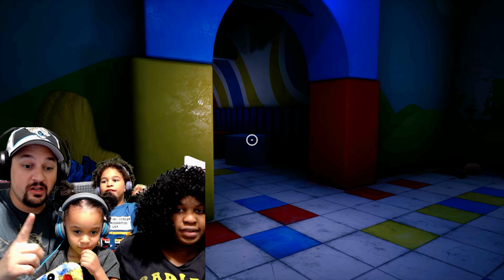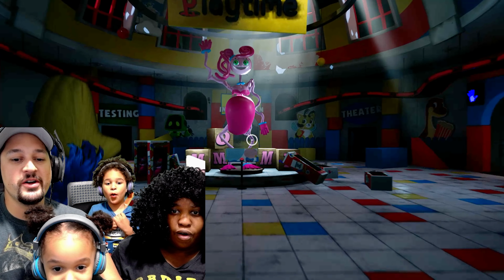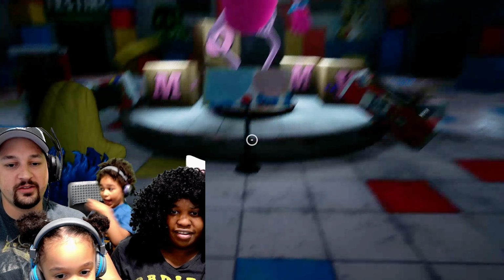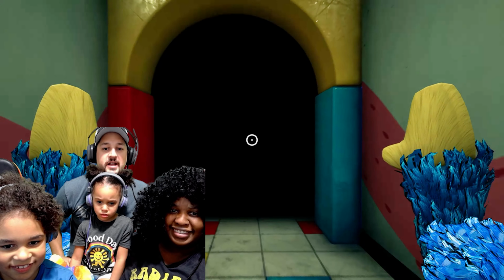Poppy Playtime Chapter 2 Mod! Huggy Wuggy Is Mommy Long Legs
Poppy Playtime Chapter 2 preview with Mommy Long Legs as Huggy Wuggy!
We had to get one last Chapter 1 mod in because we love it so much and are way too excited for chapter 2!

It's up to the JCJS Crew and Huggy Wuggy to get rid of Mommy Long Legs before meeting her in chapter 2!
Can we combine forces to get the job done!?!
Poppy Playtime Chapter 2 Coming soon! We will also be putting out Poppy Playtime Chapter 2 Mod videos as well.
This all new jump scare in Poppy Playtime is brought to you courtesy of Mommy Long Legs!

Playing Poppy Playtime Mommy Long Legs mod as Huggy Wuggy!

Poppy Playtime Mommy Long Legs Version

Huggy Wuggy Mommy Long Legs Skin Unlocked
Play as Huggy Wuggy Unlocked